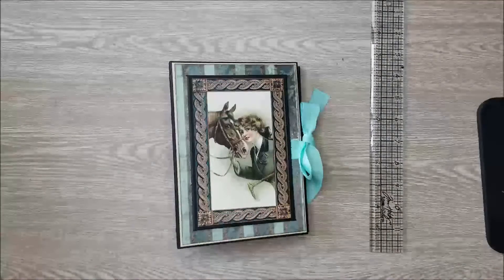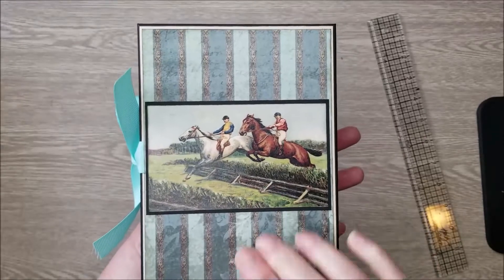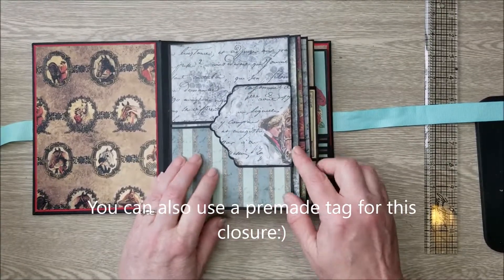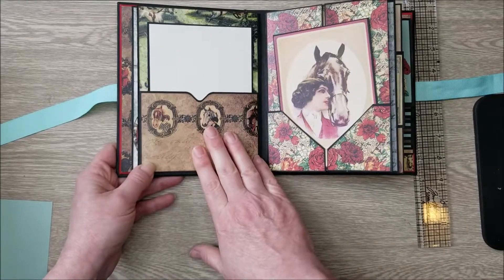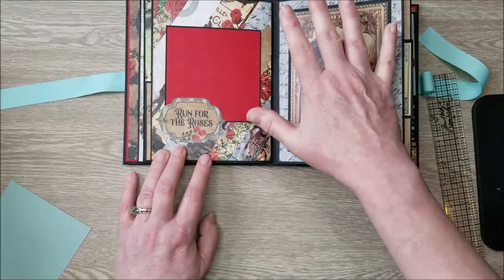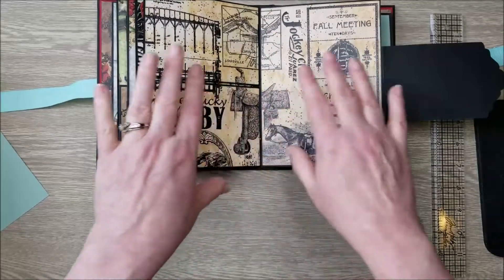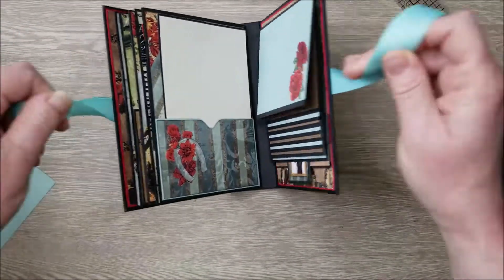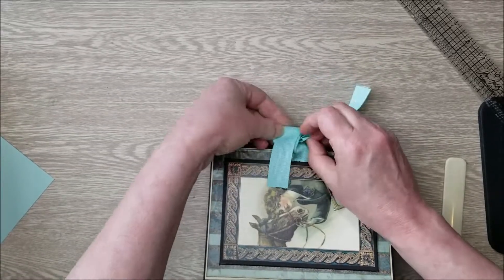Re-introducing..Country Craft Creations Exclusive Collection..Majestic Dreams!! Album Walkthrough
This video shows a walkthrough of my finished album created to re-introduce the beautiful Majestic Dreams Paper Collection exclusive to Country Craft Creations!
This is a 5 1/2"X7 1/2" album done using Tamra's lay flat method for the base.
I mistakenly call this aquatini in my video